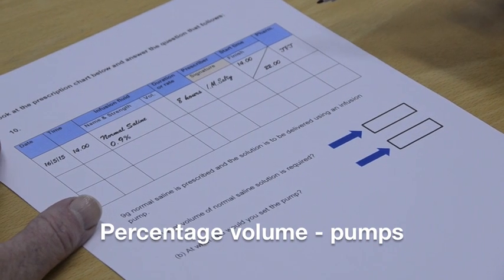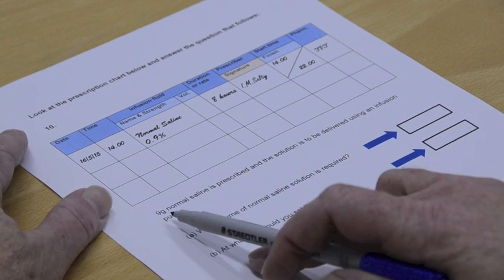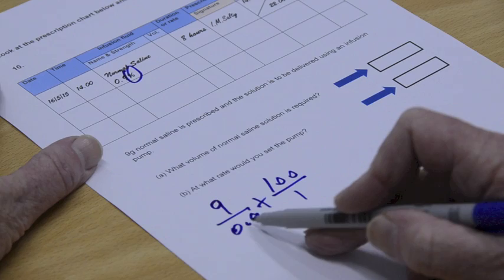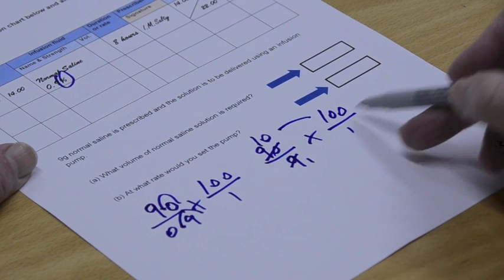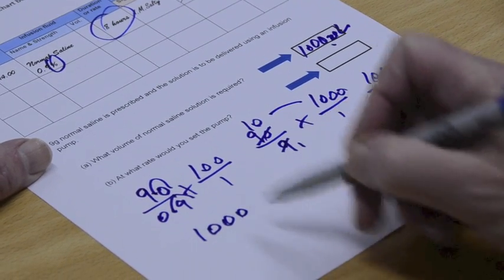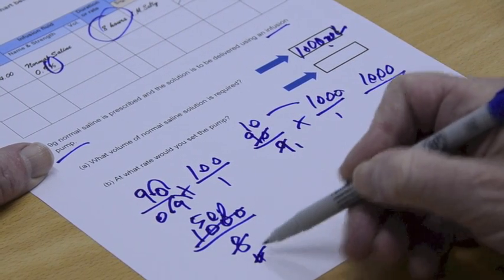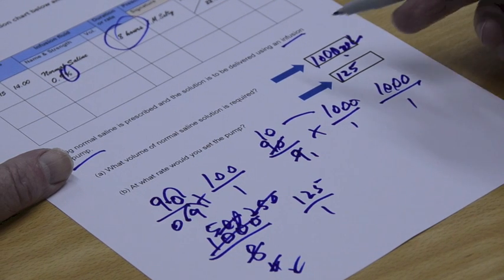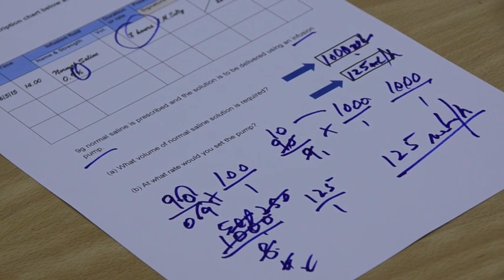Drug calculations for nurses- Percent Volumes for Pumps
An Educational Video to aid student nurses with calculating percent volumes for Pumps. By Andrew Perkins